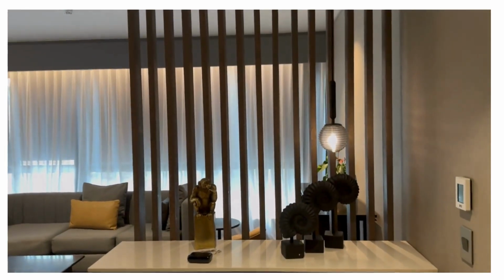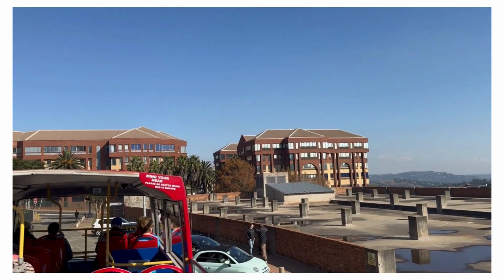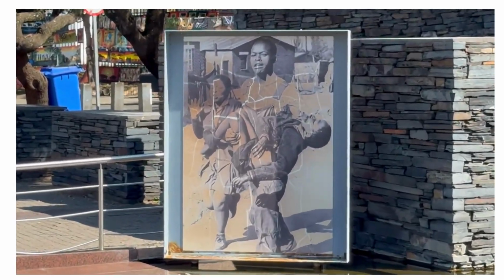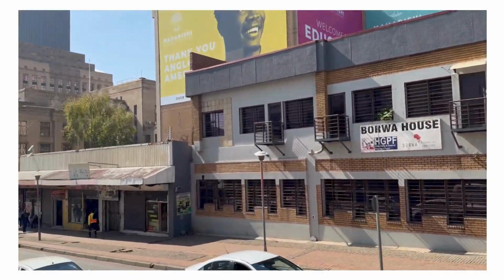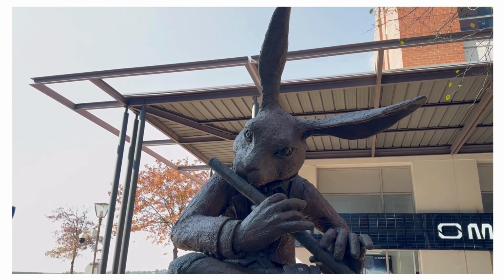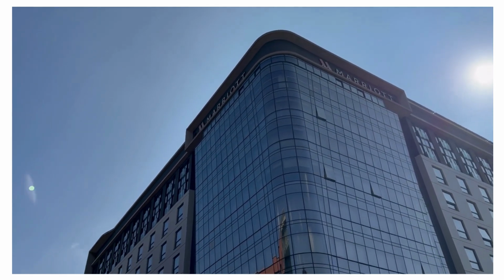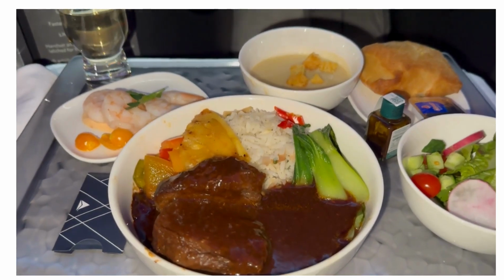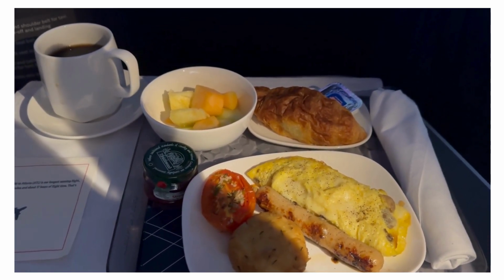South Africa Adventure Episode 5 Johannesburg City Tour + Delta One Business Class Flight Home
In the final episode of our South African adventure, we arrive in Johannesburg and check in to the elegant and secure Johannesburg Marriott Hotel Melrose Arch, located in one of the city’s most walkable and upscale neighborhoods.

With one full day to explore before heading home, we take a guided Johannesburg and Soweto city tour to learn more about the country’s history, culture, and resilience. From poignant memorials to vibrant neighborhoods, this tour offered deep insight into South Africa beyond the safari.

That evening, we begin our journey back to the U.S. on Delta Air Lines in Delta One business class. While the hard product (seat and suite) impresses once again, the soft product (service, catering, and lounge experience) leaves room for improvement—especially the disappointing SLOW Lounge at Johannesburg (JNB).

🏙️ What’s in This Episode:

🏨 Check-in at Marriott Melrose Arch – A modern, secure hotel with excellent service and stylish design

🚐 Johannesburg & Soweto City Tour including:

📍 Nelson Mandela House in Soweto

📍 Hector Pieterson Memorial

📍 Orlando Towers

📍 Downtown Joburg drive-through

📍 Vibrant street scenes and history throughout Soweto

✈️ Delta One Business Class – JNB to the U.S.

💺 Great suite layout and lie-flat comfort

🥂 Inconsistent service and food

🛋️ Underwhelming SLOW Lounge at JNB—lacking food, comfort, and ambiance

This final leg gives us time to reflect on a powerful journey—from the coastlines of Cape Town to the heart of the bush in Kruger, and finally, the city pulse of Johannesburg. Thank you for joining us on this unforgettable South Africa Adventure!